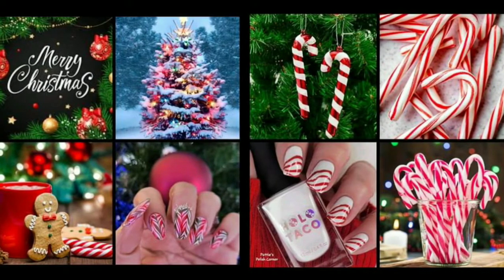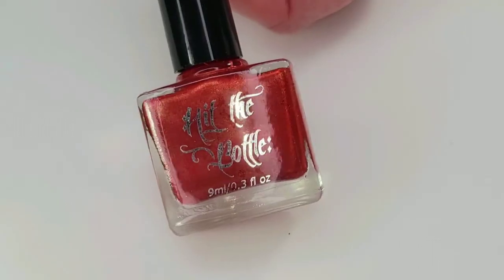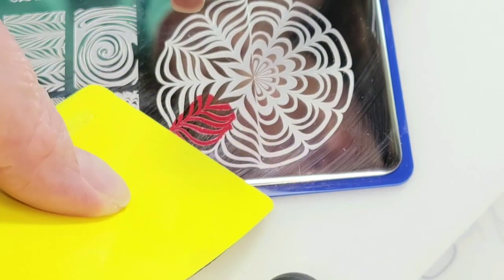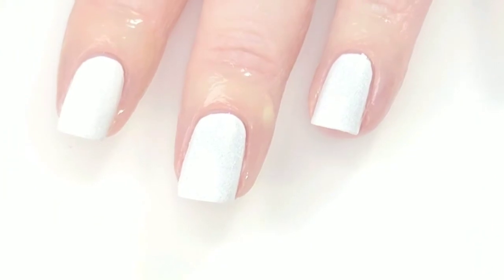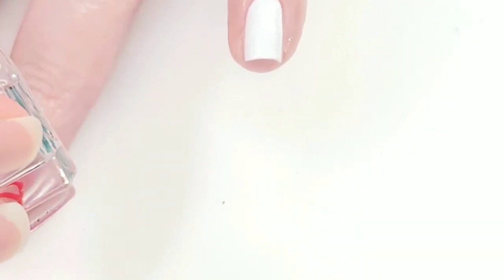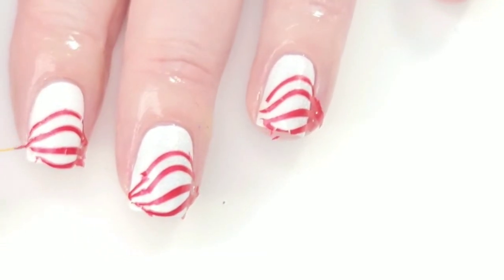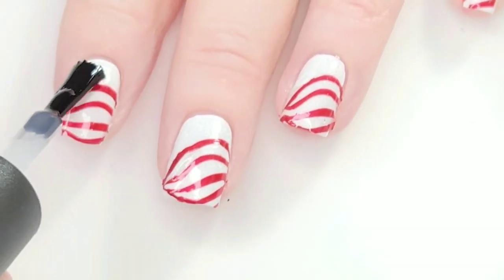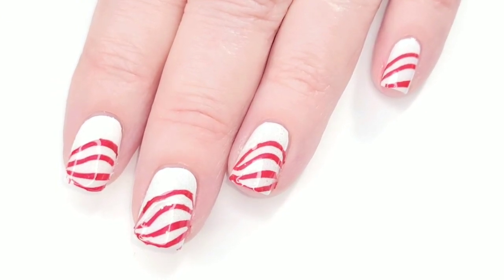Christmas Nail Art using a Watermarble Stamping Plate - Stamping Collab December 2021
***   Polish   ***

Holo Taco Not Milky White –

Holo Taco Scattered Taco -

***   Stamping Polish   ***

***   Stamping Plates   ***

Maniology Sloteazzy collab stamping plate – BM-XL210  NLA

*** Maxus Top and Base Coat ***

***   Maniology Favorites   ***